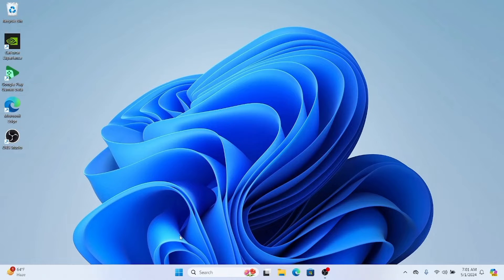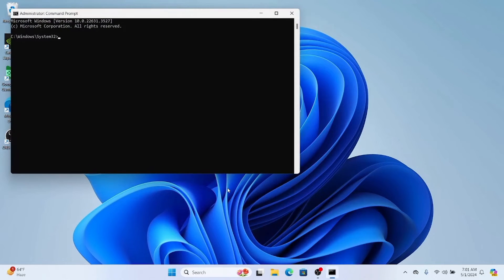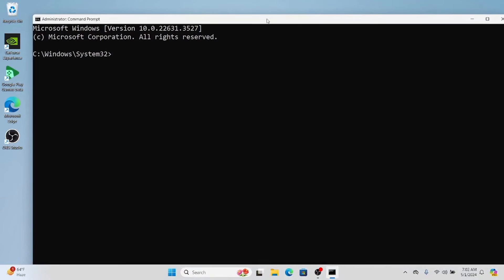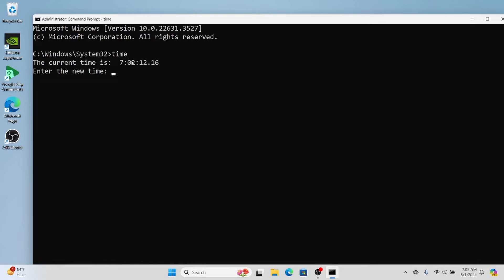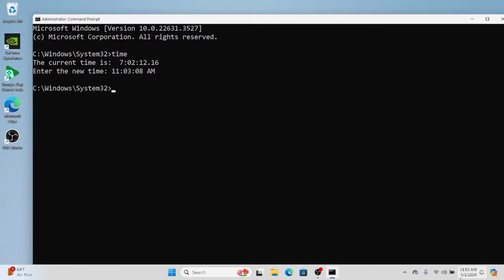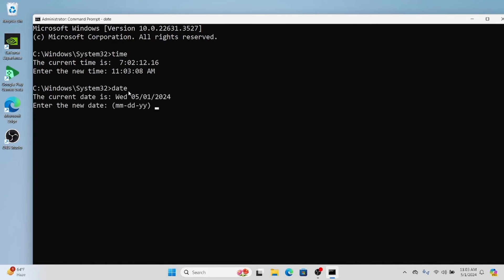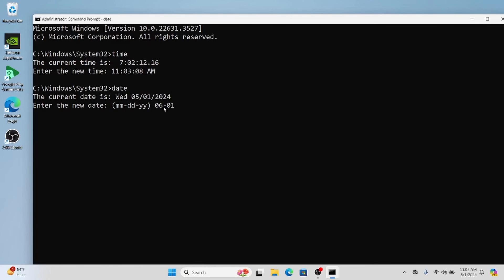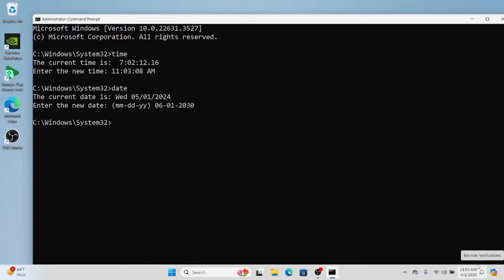How to change Date and Time using command prompt [CMD].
In this tutorial, we will use a command prompt to change the system time and date. We can change the system time using GUI but it is time-consuming if you want to master the computer system we recommend using a command prompt solution.